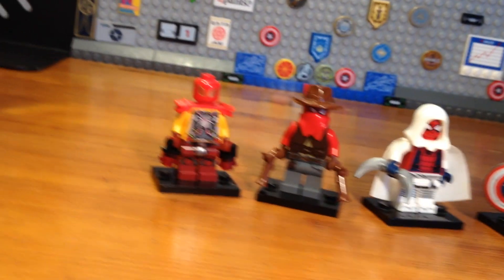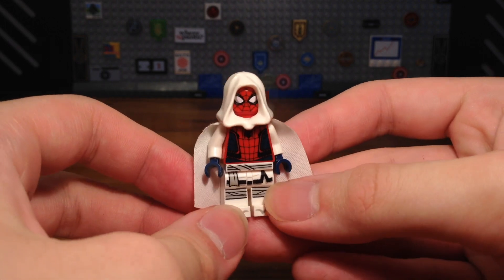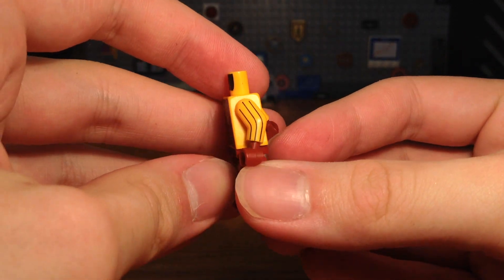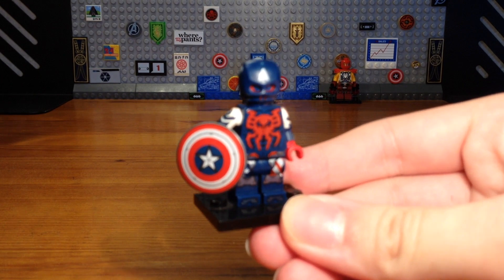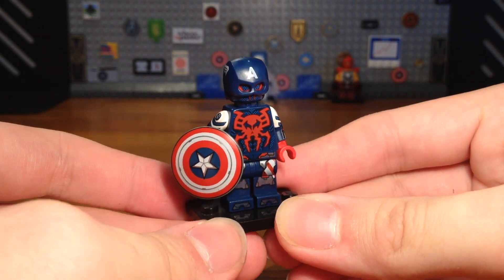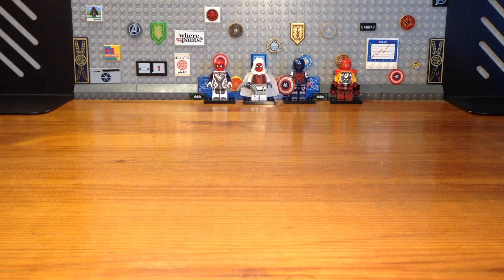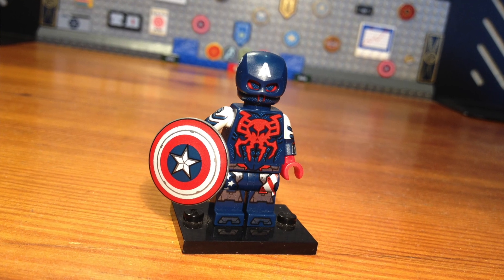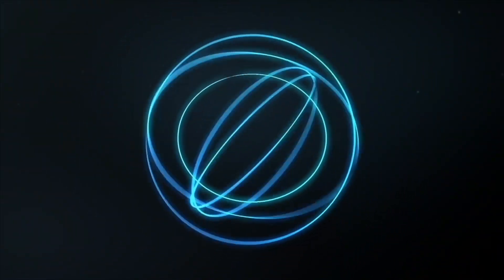Lego Spider-Man Variants Customs 2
0:00 Intro
0:16 Moon Spider
1:27 Spider-Shocker
2:56 Captain Spider 2099
4:02 Spider-Man(Quantum Suit)
4:57 Webslinger
6:31 Outro Music used by Karl Casey/White Bat Audio